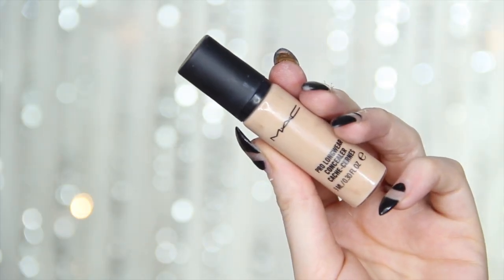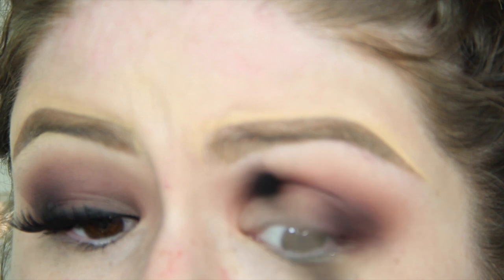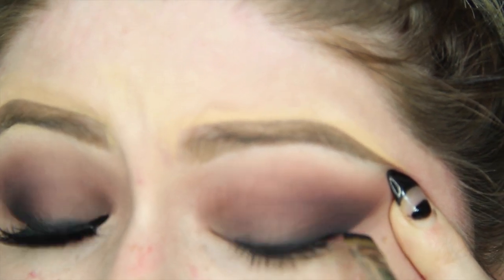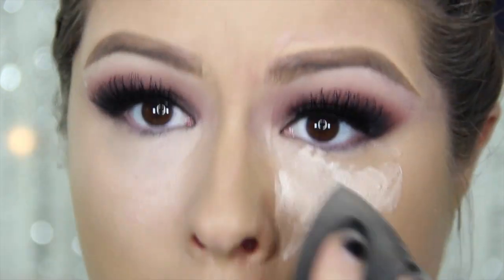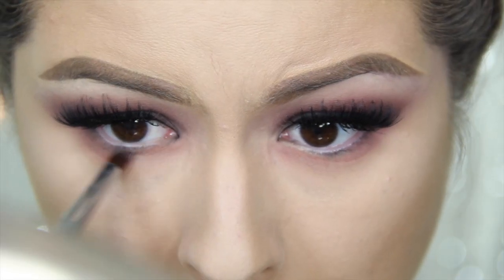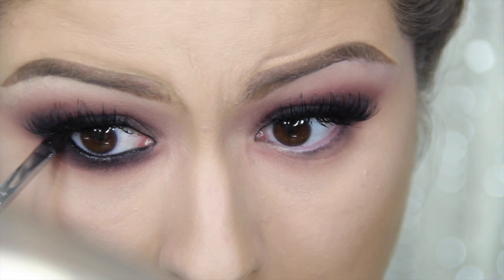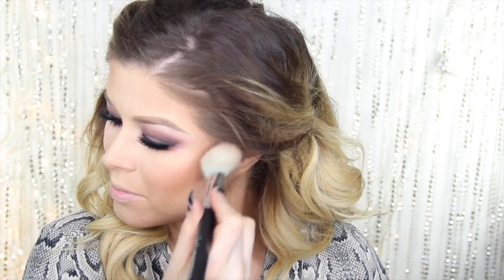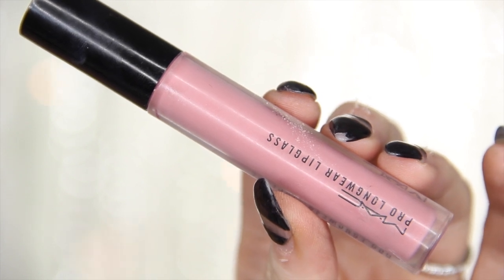Jennifer Lopez Makeup Tutorial: 2015 Golden Globes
Hey guys!
Sorry for the delay Im already sucking at my twice a week sweeping declaration I made a few weeks ago...but as long as I get one up once a week I feel like I am at doing better than I used to :)
Love you :)

Products Mentioned:
Makeup Geek Cupcake Eyeshadow
Anastasia Beverly Hills Eyeshadow in Birkin
Stila "Eyes are the window" palette in Mind
Marc Jacobs skyline eye kohl in black
MAC Pro Longwear concealer
MAC Prep and Prime in Radient Rose
Bare Minerals Stroke of Light concealer in Luminous 1
Ananstasia Beverly Hills High lighting powder in Banana and Vanilla
Cover FX illuminating highliter in Moon Light
MAC Strip Down lip pencil
MAC Fleshpot Lip Stick
MAC pro long wear lipgloss in Infinitely Likable
Koko Lashes in Foxy
House of Lashes in Precious